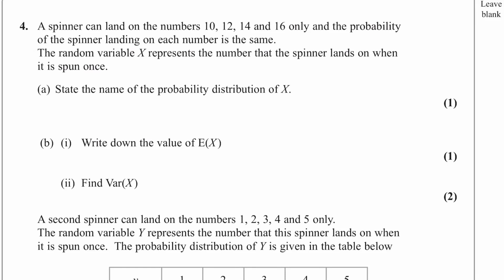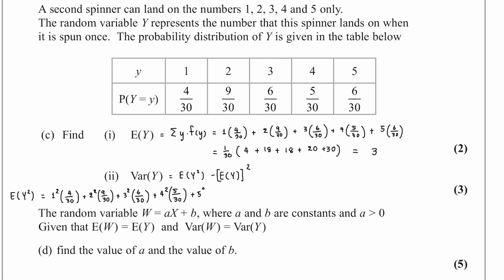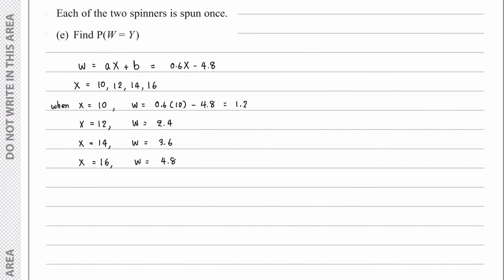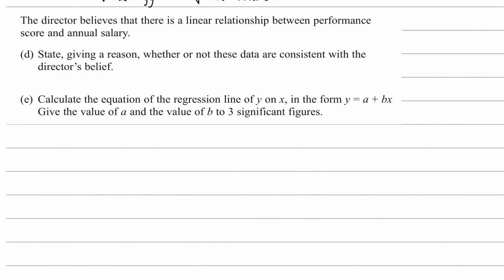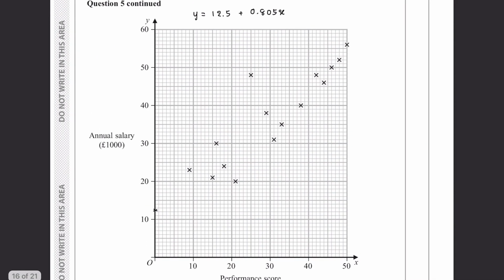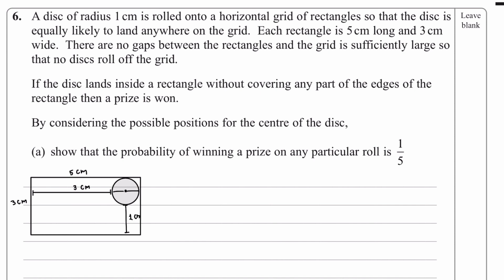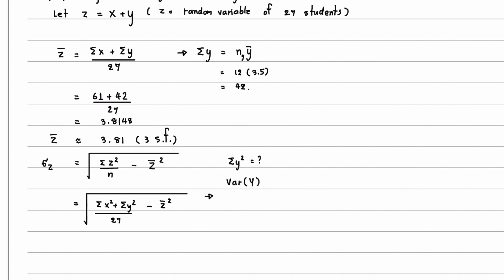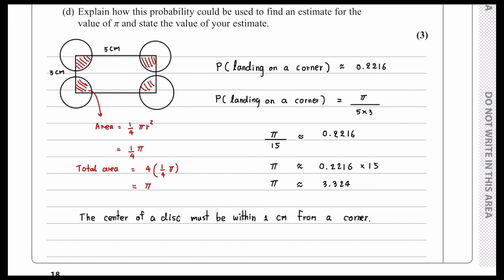Edexcel IAL S1 January 2021 (Part 2)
Here are the last 3 questions of Edexcel IAL Statistics paper 1 that took place in January 2021.

0:00 - Intro
0:02 - Q4: Discrete random variables
7:08 - Q5: Correlation and regression
15:35 - Q6: Mean, SD and probability